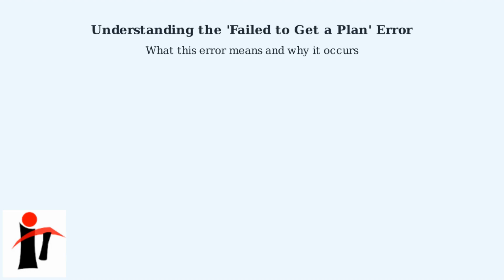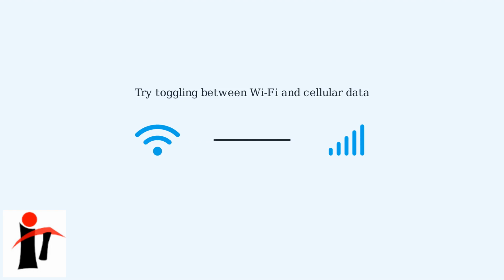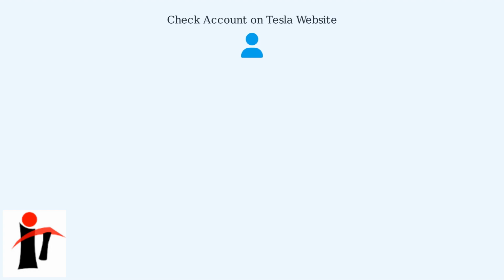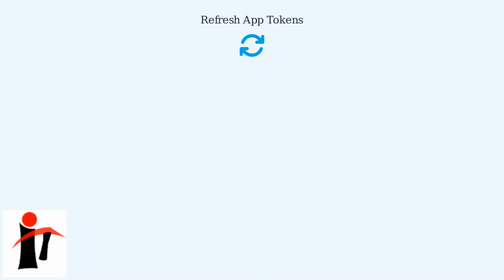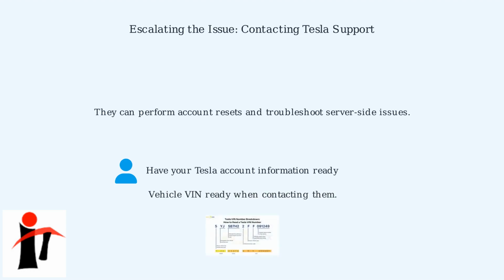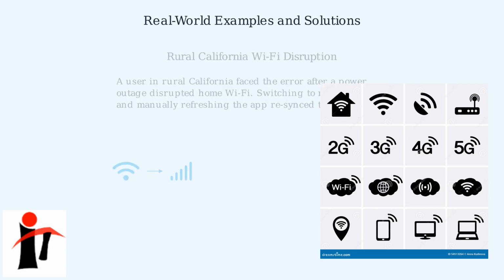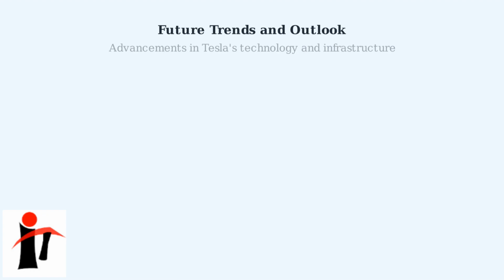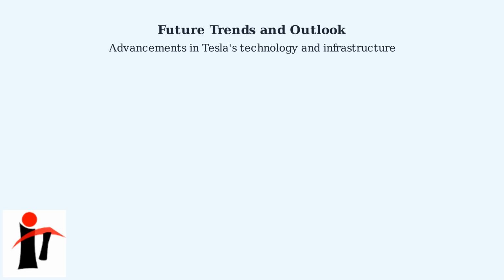How to Fix Tesla App Error “Failed to Get a Plan” – Connectivity & Subscription Fix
📶 Learn how to fix the Tesla app error “Failed to Get a Plan” caused by connectivity or subscription issues.
⚡ Step-by-step guide to troubleshoot network settings, app updates, and account subscriptions for proper syncing.
🔧 Discover solutions for server interruptions, vehicle connection problems, and Tesla app glitches.
💡 Tips to ensure your app can access all plans and features smoothly for uninterrupted vehicle control and services.